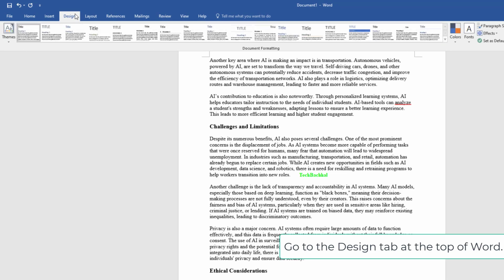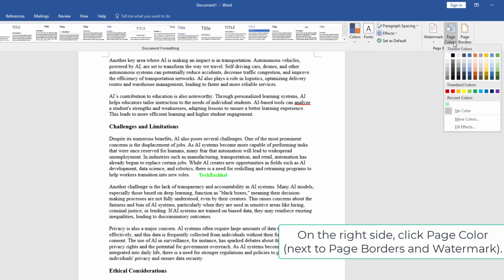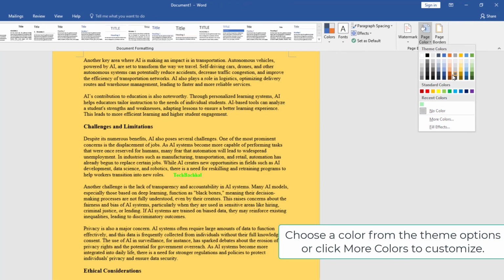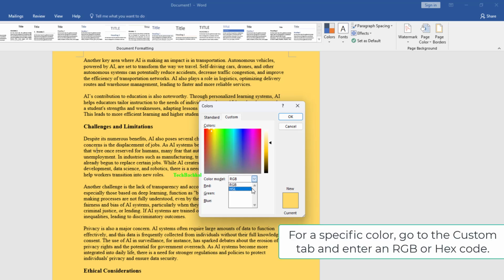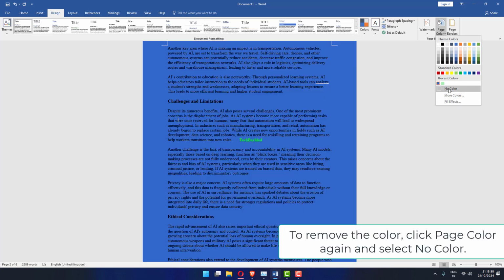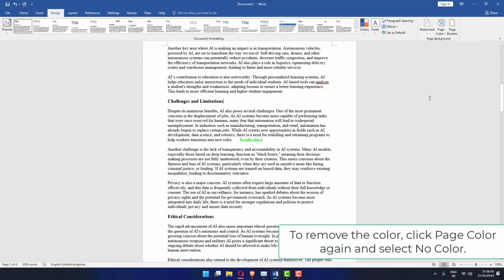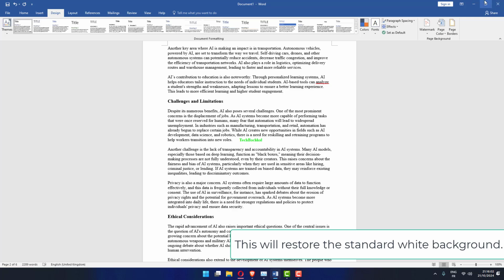How To Change Page Color In Microsoft Word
Learn how to change the page color in Microsoft Word to improve your document’s visual appeal. We'll discuss why this feature is often overlooked and guide you step by step on how to customize the page color.

00:00 Intro
00:10 Tutorial
01:14 Outro